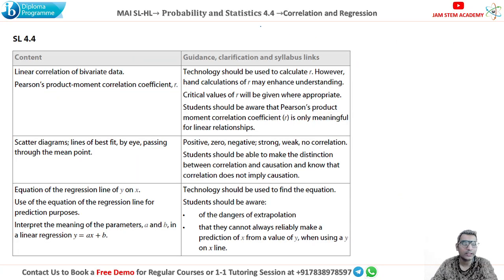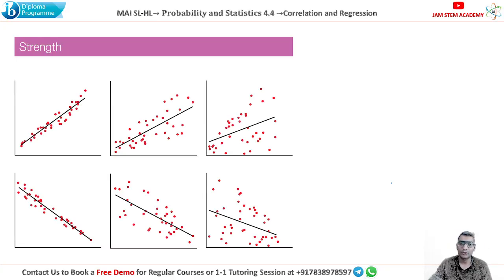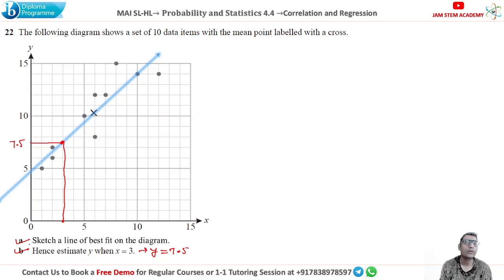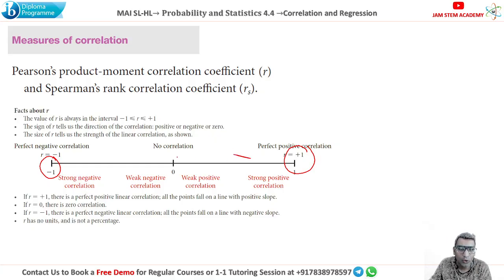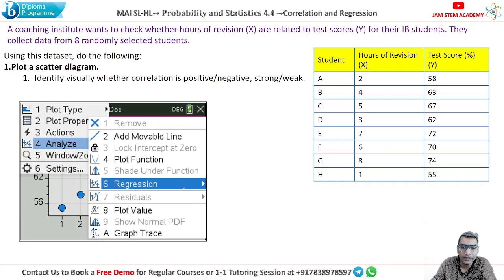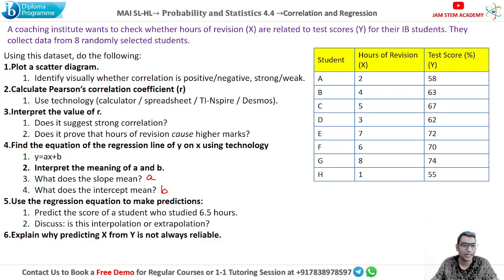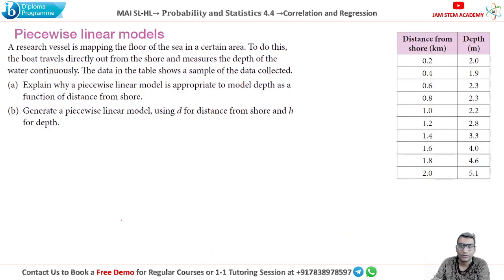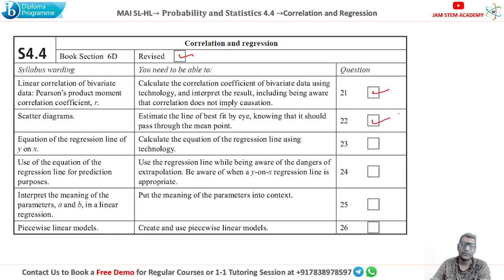Linear regression and correlation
Topics:
1. Number and Algebra
2. Functions
3. Geometry and Trigonometry
4. Statistics and Probability
5. Calculus
📊 Linear Regression & Correlation (Unit 4.4) | IBDP Math AI SL & HL
In this video, we cover Topic 4.4: Linear Regression and Correlation from IBDP Mathematics: Applications and Interpretation (AI) SL & HL. This topic is essential for analyzing relationships between two variables and making predictions, a key skill in both exams and Internal Assessment (IA) work.
You will learn in detail:
✔ Understanding correlation – positive, negative, and no correlation
✔ Calculating and interpreting the correlation coefficient (r)
✔ Concept of causation vs correlation
✔ Constructing scatter plots and interpreting trends
✔ Finding the line of best fit (linear regression line) using formulas and GDC
✔ Using the regression line for prediction and estimation
✔ Residuals and goodness of fit
✔ Real-life applications: economics, social science, environmental data, and business
✔ Step-by-step IBDP exam-style questions
✔ Common mistakes students make when interpreting regression and correlation
📘 This lesson strictly follows the IB DP MAI SL & HL syllabus and focuses on conceptual clarity, correct GDC usage, and exam readiness, making it perfect for Paper 1, Paper 2, and IA projects.
📌 Perfect for:
IBDP Math AI SL & HL students
Statistics revision and exam preparation
Internal Assessment data analysis and interpretation
Students aiming for strong analytical and prediction skills

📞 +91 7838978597